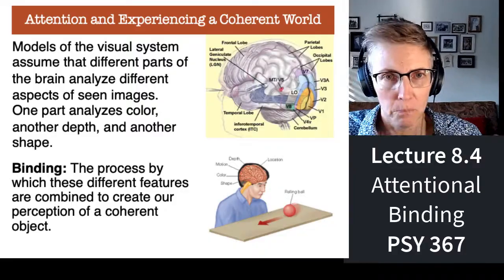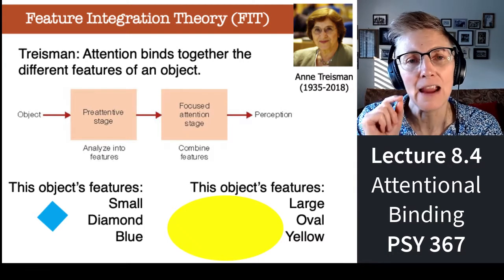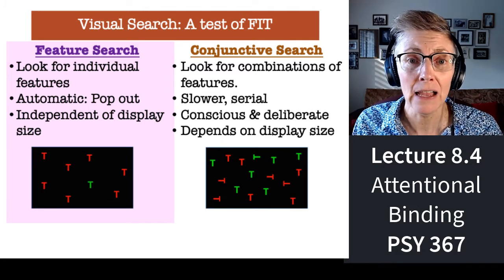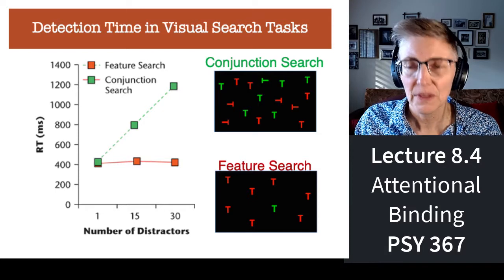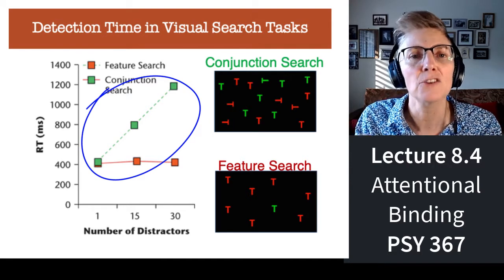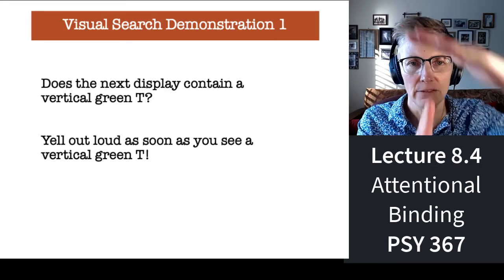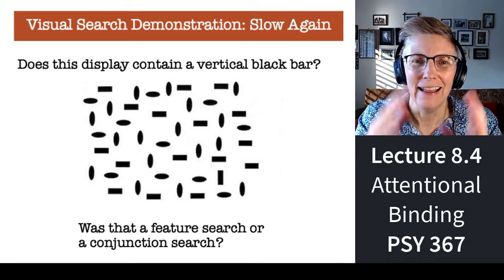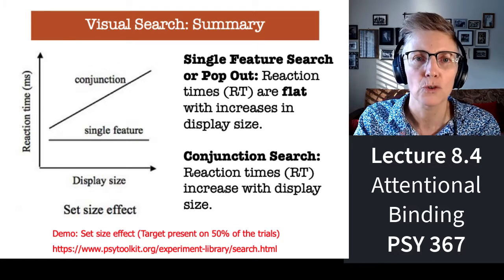367 Lecture 8.4 Where's Waldo? Visual Search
"Where's Waldo" refers to books with images in which a person named Waldo hides in plain sight within some complex scene.  Many of us have enjoyed searching for Waldo.  Such visual search tasks have also played a central role in studies of visual attention.